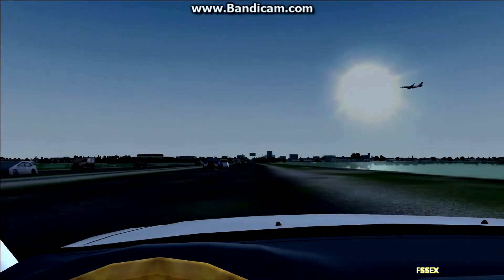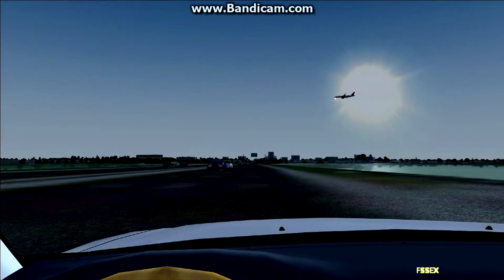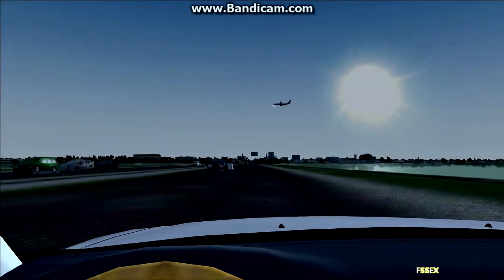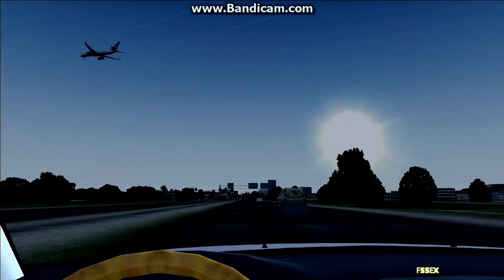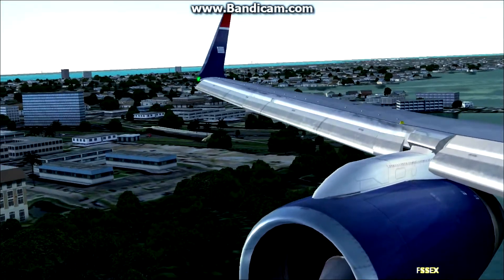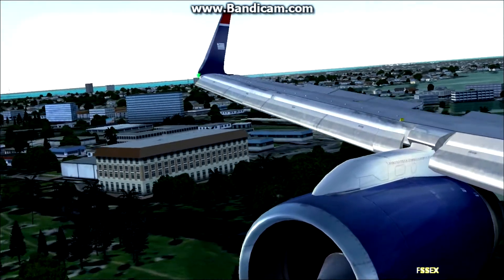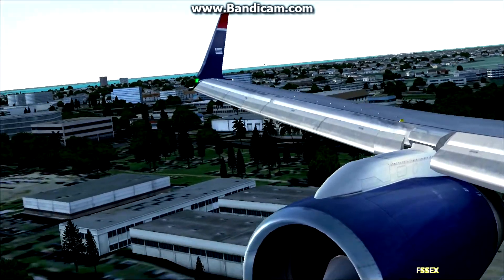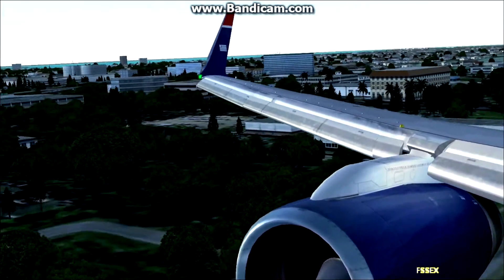FSX: Landing In Tampa International